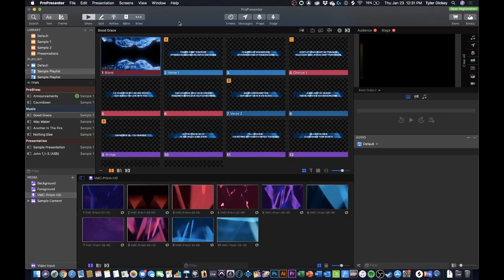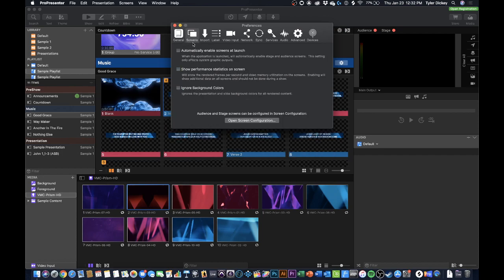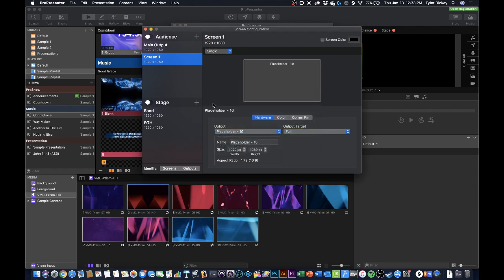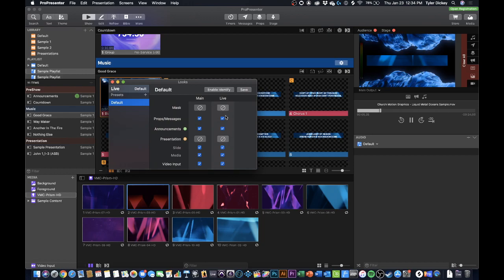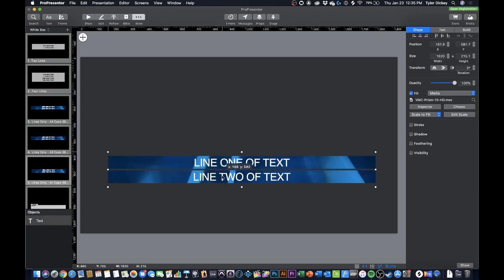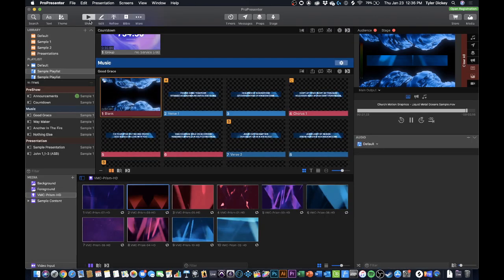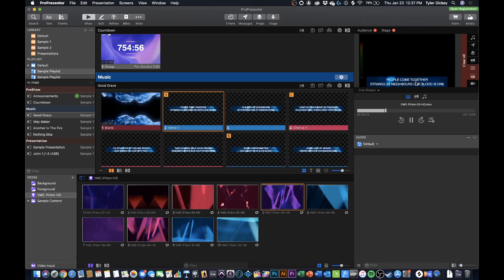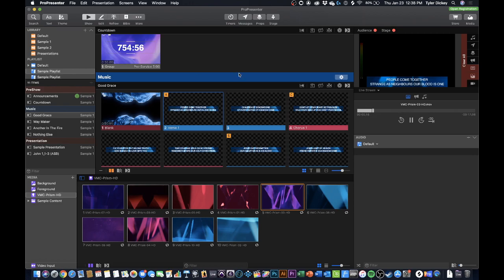Creating a Live Stream Output in ProPresenter 7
In this video, we show you how to set up a live stream output in ProPresenter 7 that automatically reformats lyrics and text to a lower third for video overlay.